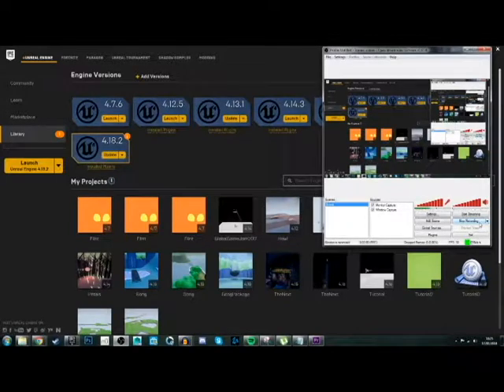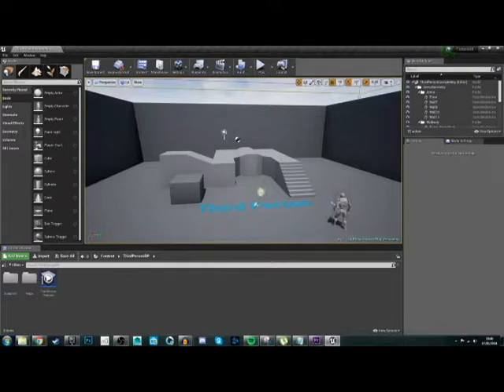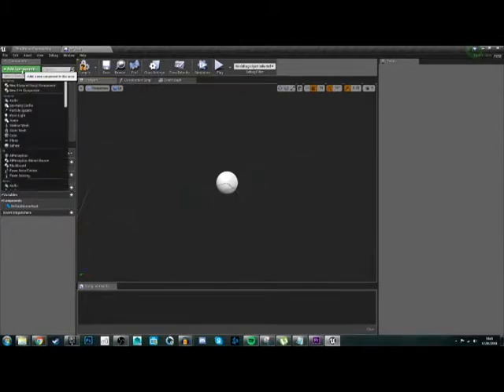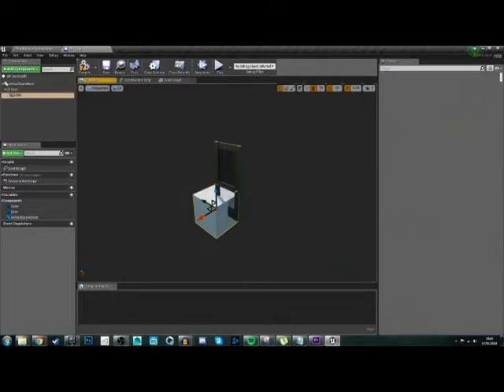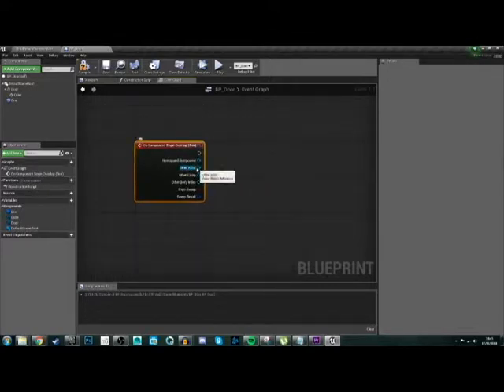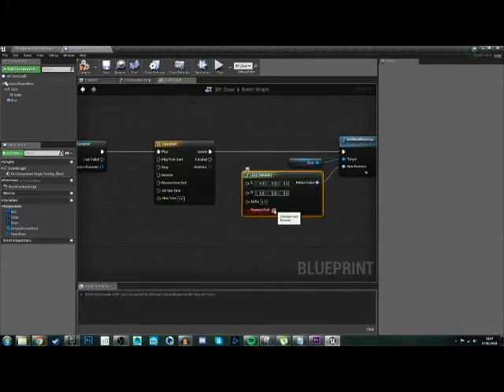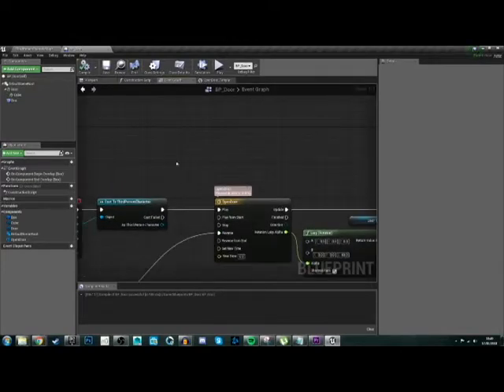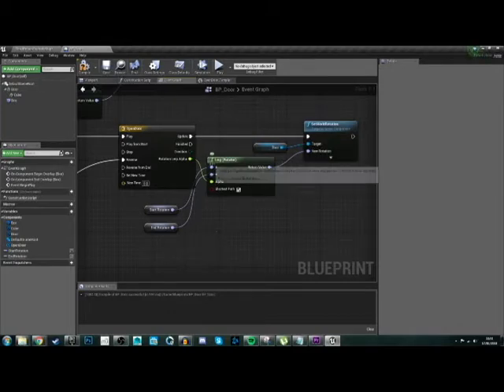UE4 Tutorial 1 - Creating a blueprint and automatic door